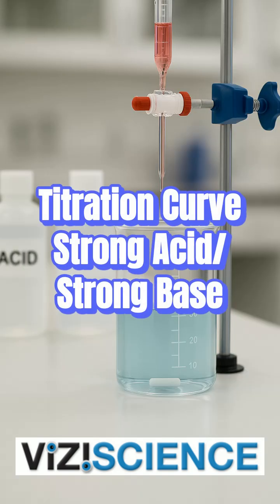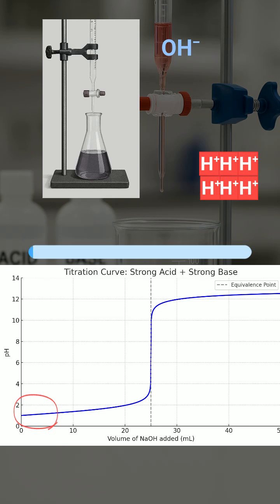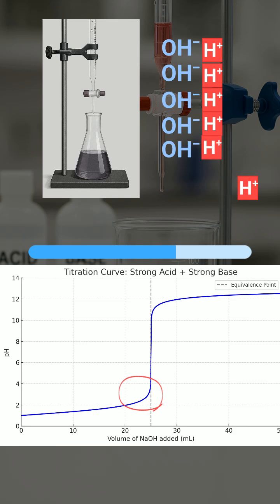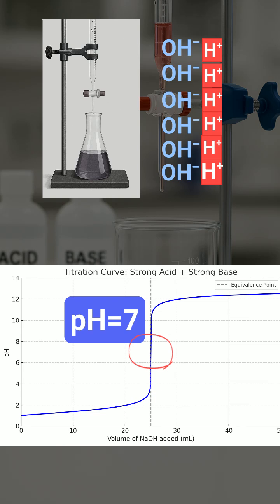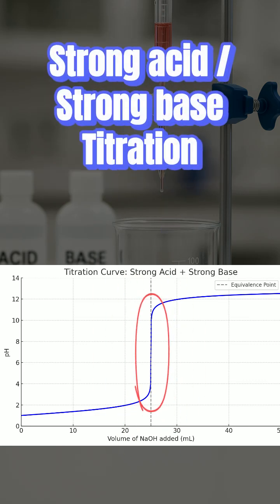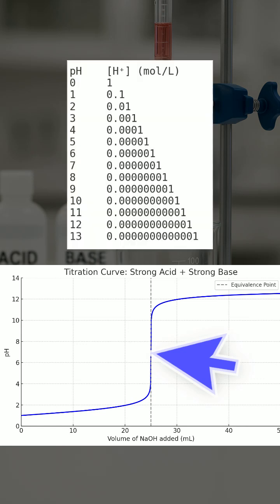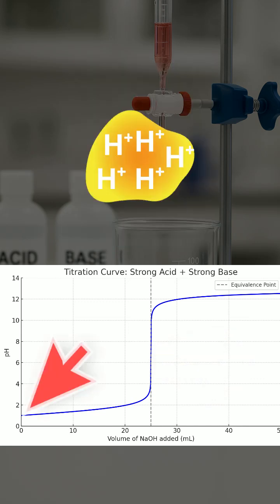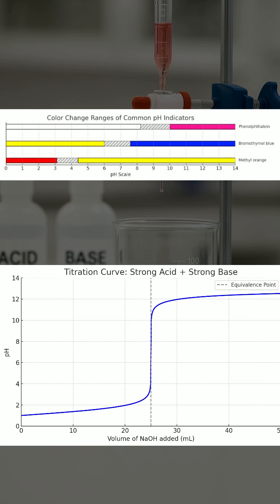Titration Strong Acid Strong Base AP Chemistry Unit 8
Video 8 | Unit 8 | AP chem daily review

This is a quick recap how to recognize a strong acid/strong base titration graph.
You will be reminded of all the major features of the graph and having a pH=7 at equivalence point and why the titration curve rises sharply at the equivalence point. You will also learn the kind of indicator used for this titration.
Chemistry concept videos for high school & secondary school students